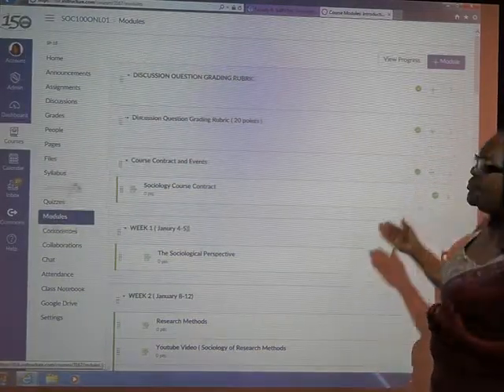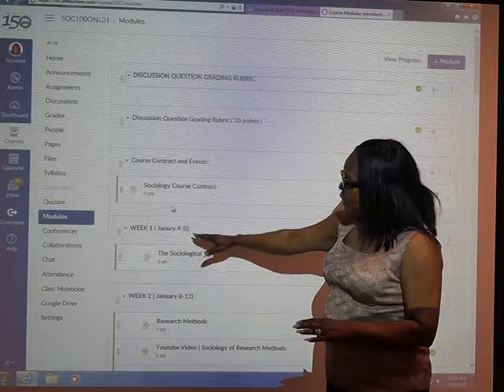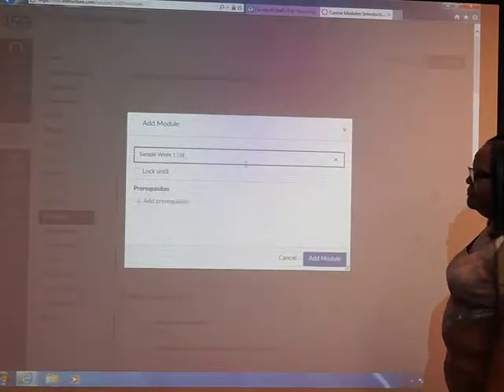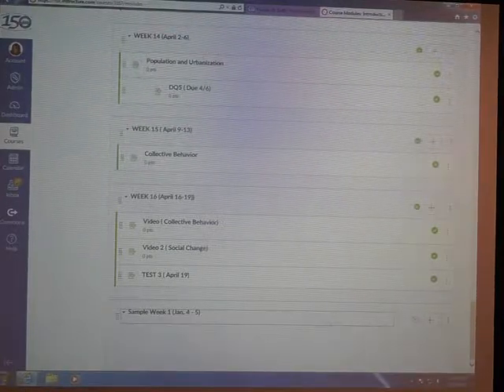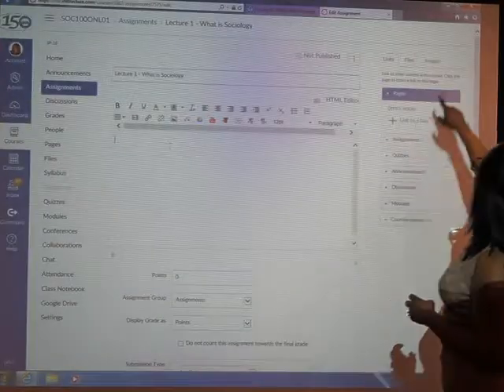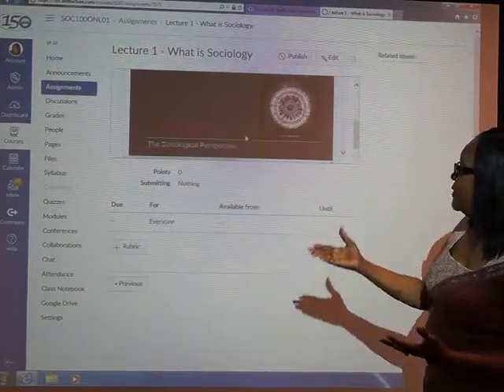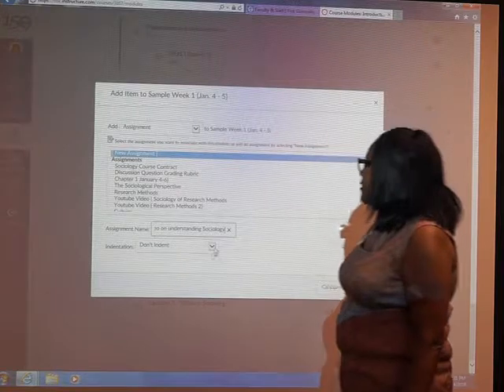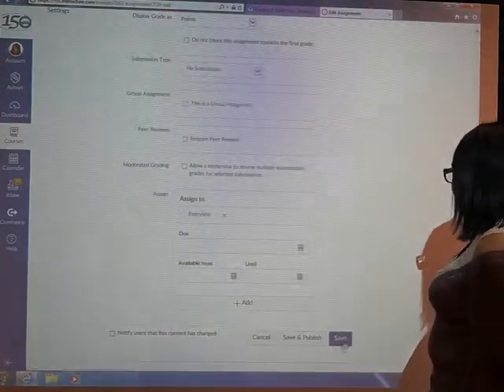Day 4b - CANVAS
CANVAS Training - MODULES